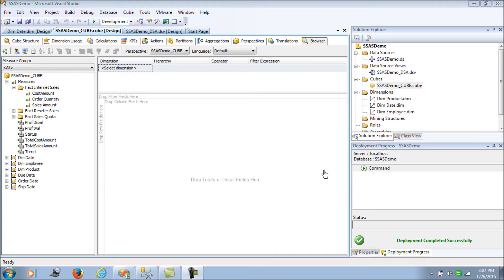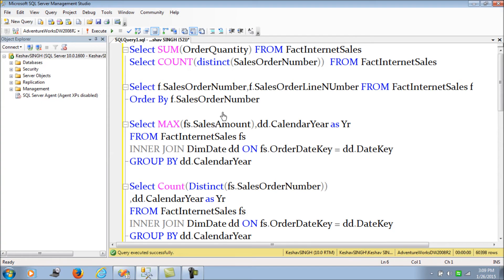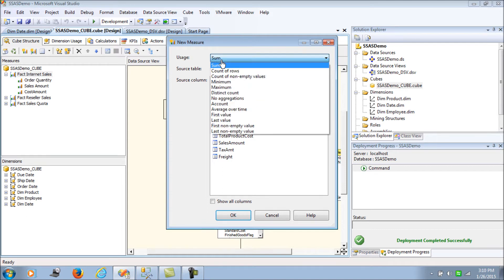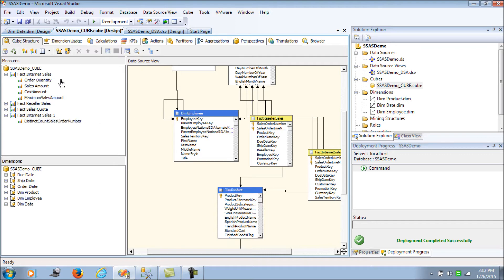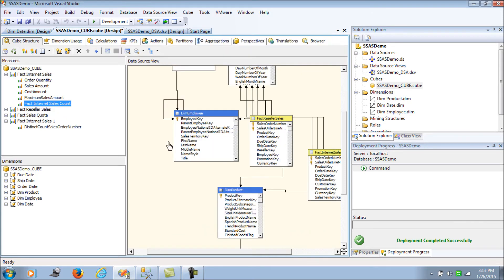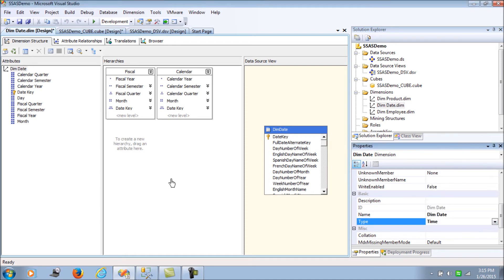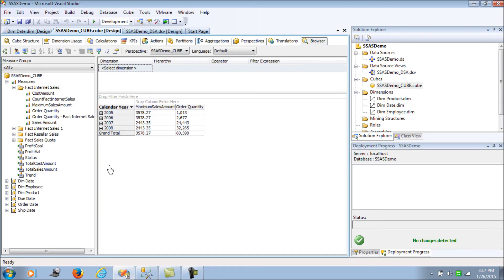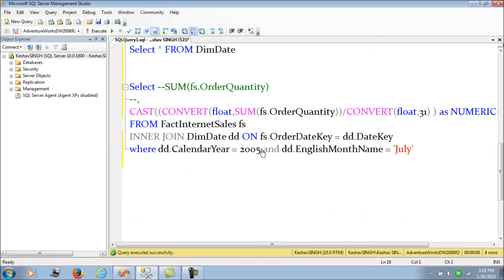Aggregations in SSAS - 11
This blog introduces you to the different kinds of aggregations in Analysis Services.
a.) Additive
b.) Semi-Additive
c.) Pseudo-Additive
d.) Non-Additive